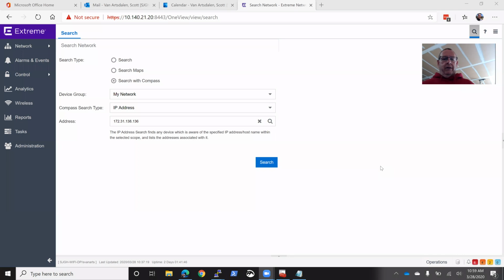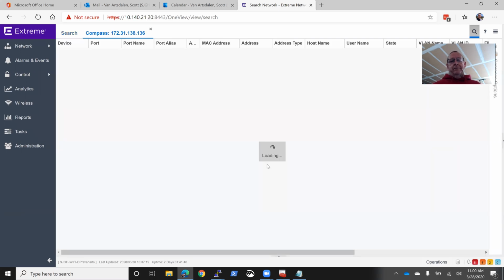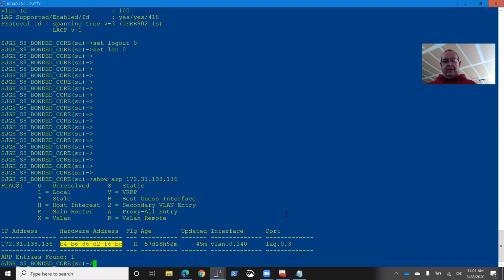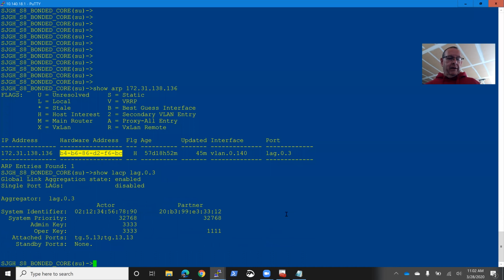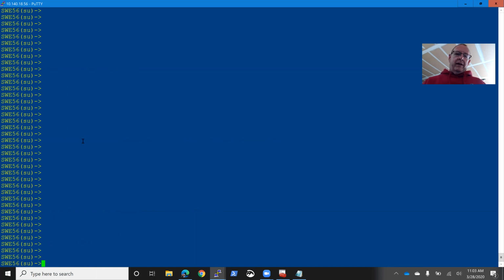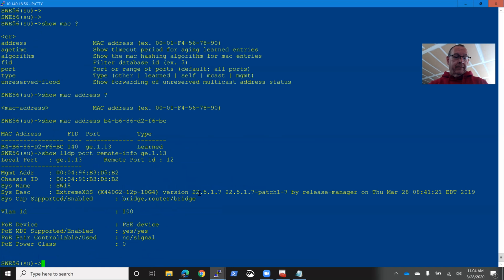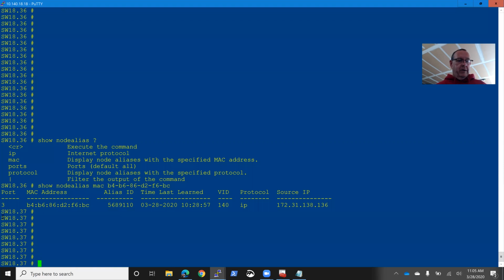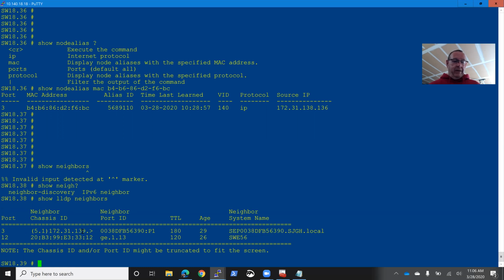Network Admin Life: Finding an IP on the network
In this video, I talk about trying to locate a workstation out on the network by the machine's IP address.  This is something you may have to do from time to time to change a VLAN or disable the port of a machine with a virus.